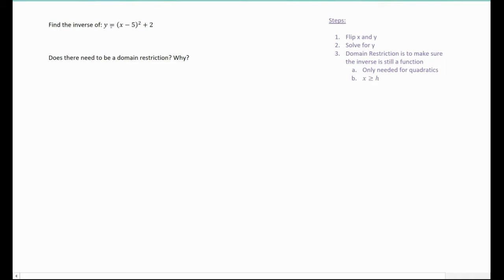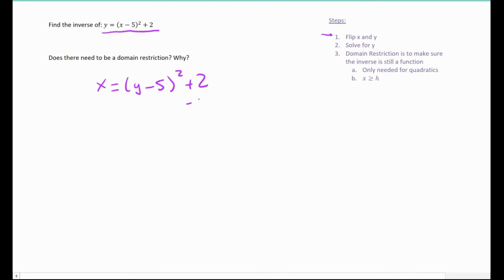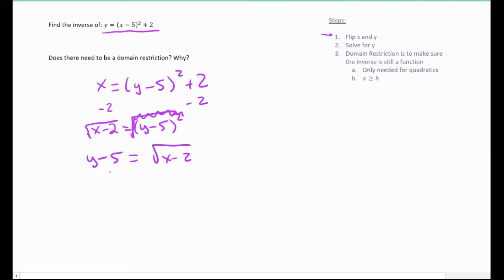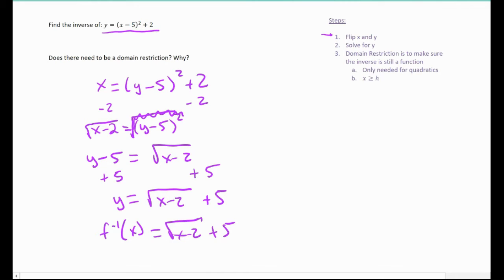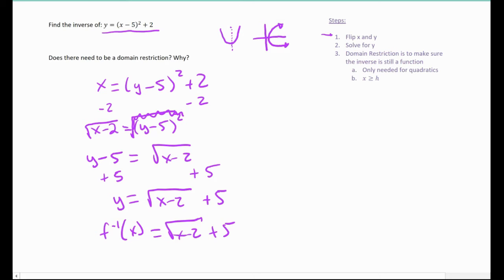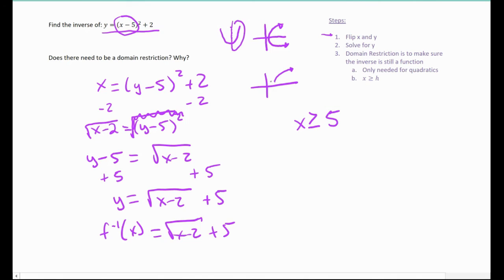Finding the Inverse of a Quadratic Including Domain Restriction